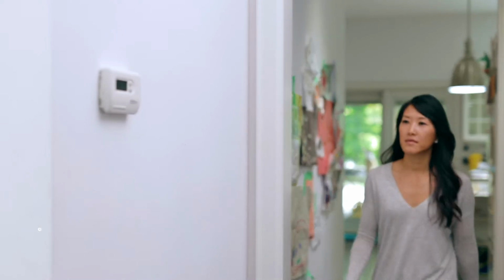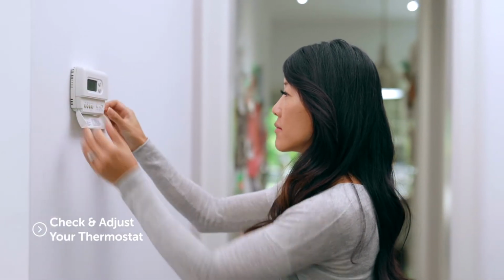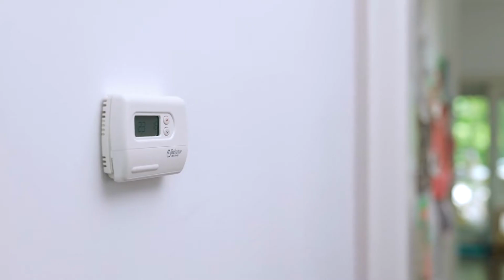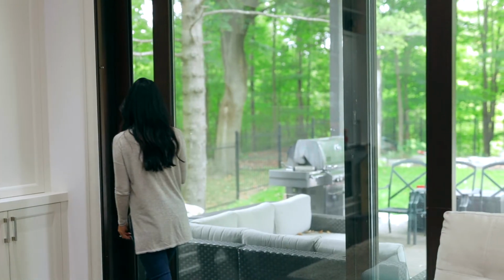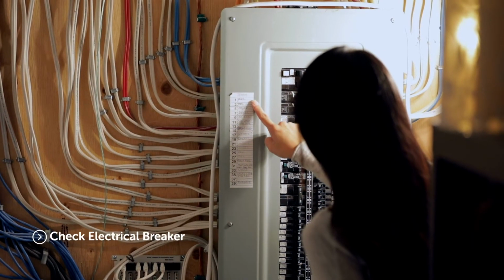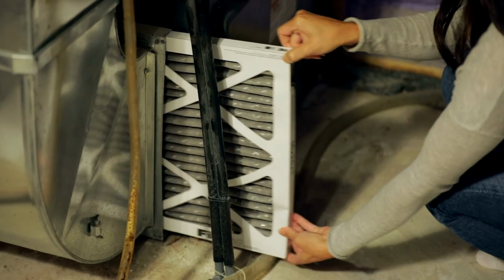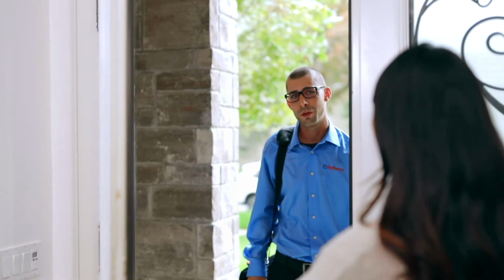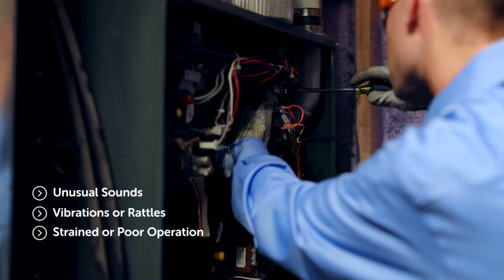How to Troubleshoot your Furnace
Your furnace is one of the most complex and important appliances in your home so when it's not operating at peak efficiency or not heating at all, it can be a real problem. Luckily there are a number of things you can do to assess what may be wrong.